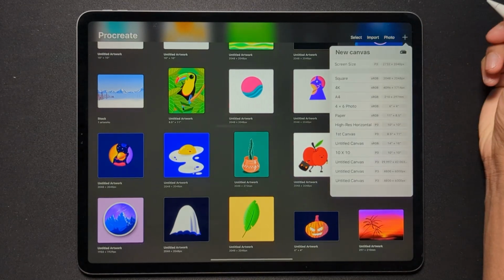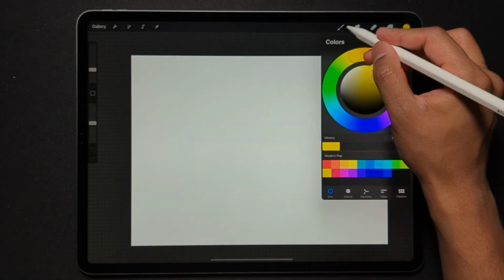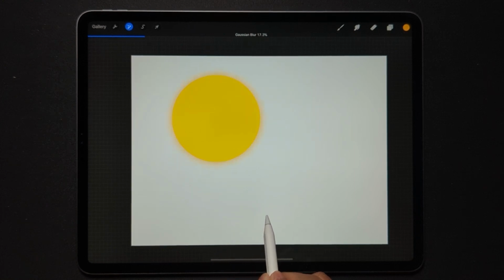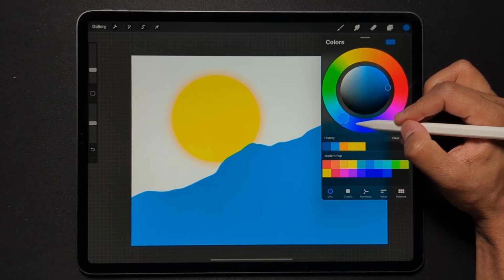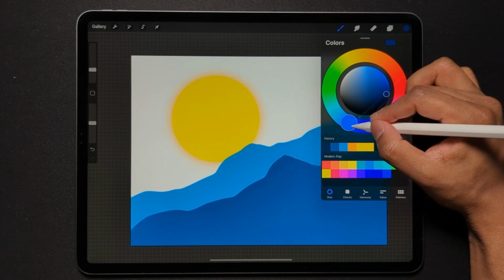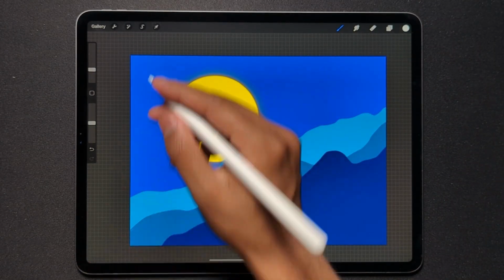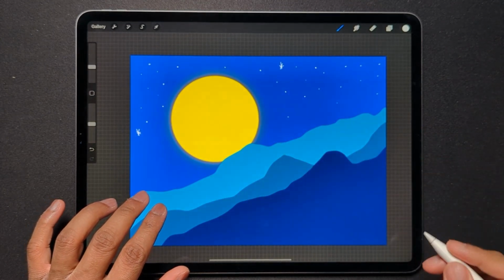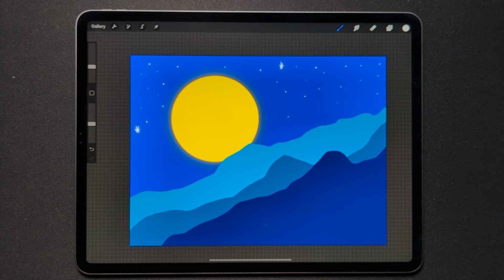How to Draw an Easy Night Landscape | Step By Step Procreate Tutorial for Beginners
Hi All!
This is a beginner procreate tutorial that let you create nice easy procreate art at the same time learning some important procreate tips and techniques.

Color Code:
Yellow
Orange
Light Blue
Green-Blue
Dark Blue: #072865
Blue for Sky

I am using the Monoline brush on this video.
I'm using Procreate on a 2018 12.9" iPad Pro.
You can totally use any other iPad, Tablets or even phone and any app to create this art.